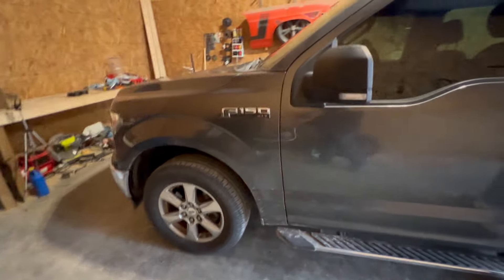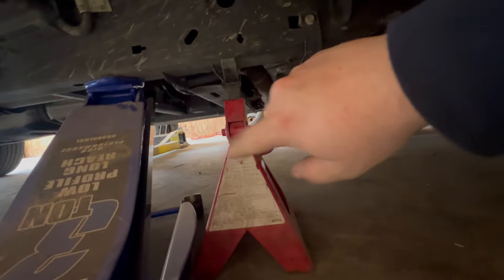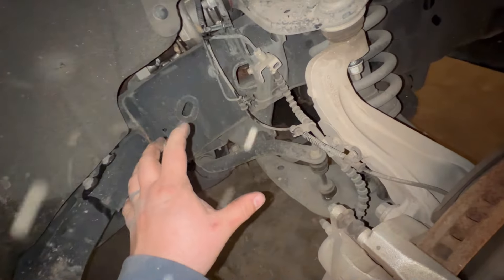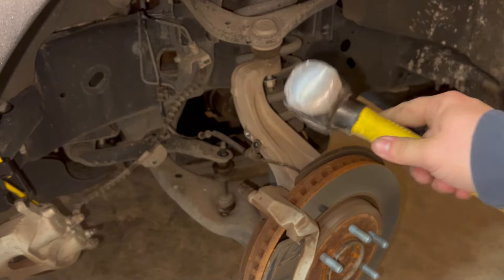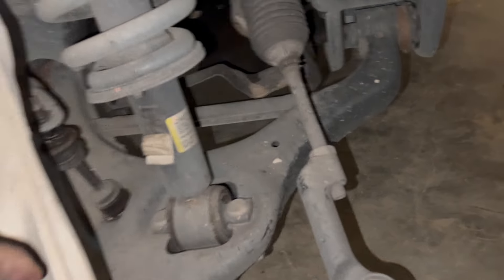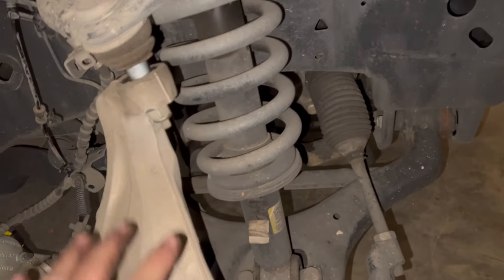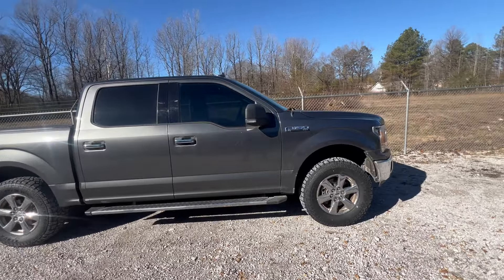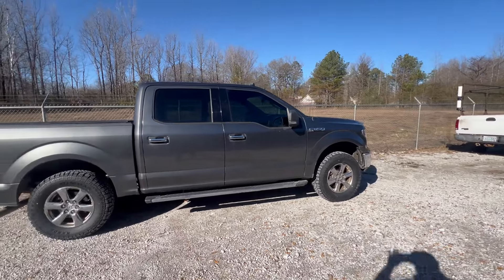F-150 LEVELING KIT INSTALL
How to change the look of your f150 and fit bigger tires. I hope you enjoy the video and be sure to comment if you have any questions!